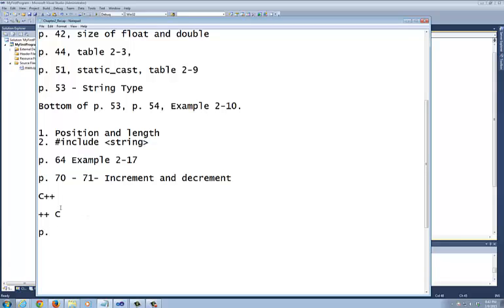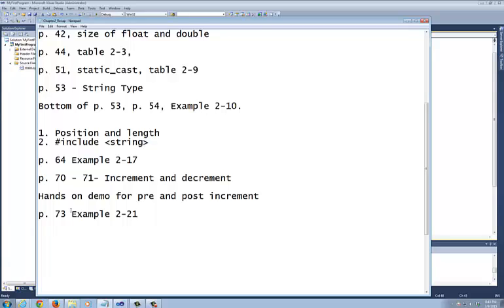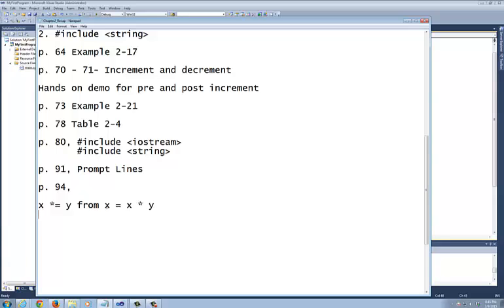Chapter 2 - Recap - Part C